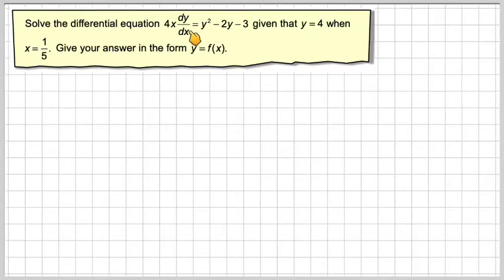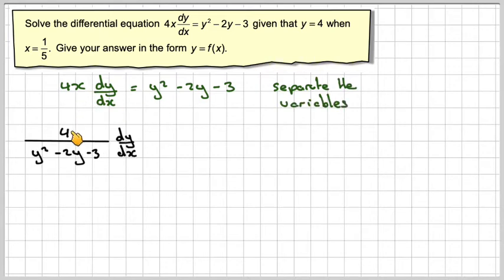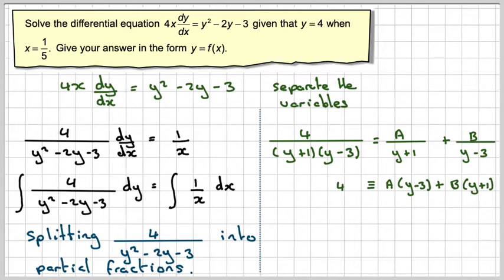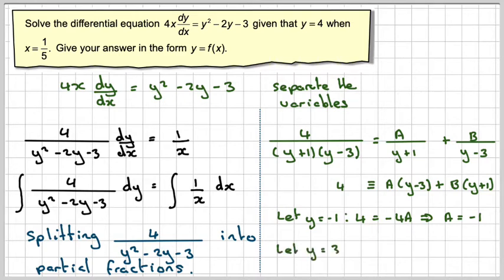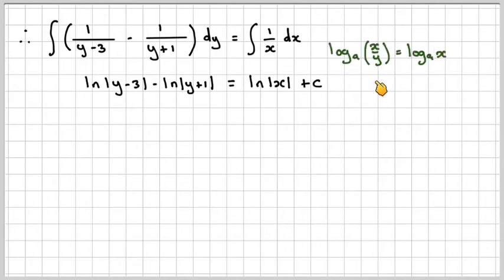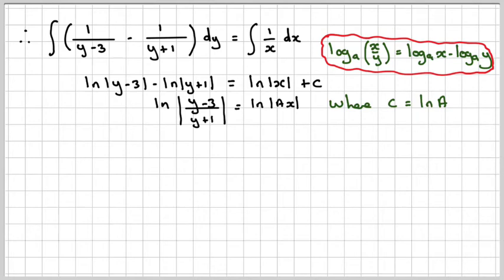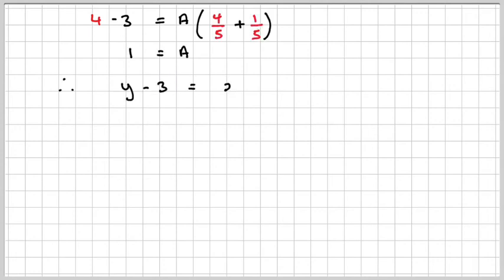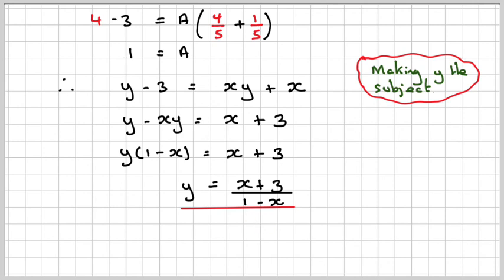Solving a differential equation with partial fractions